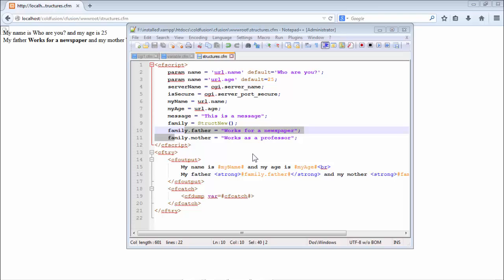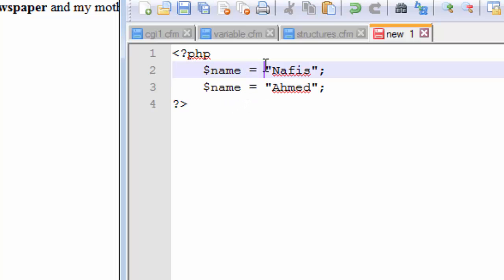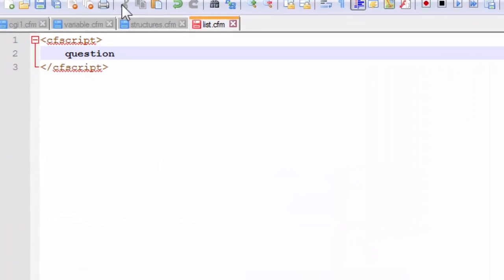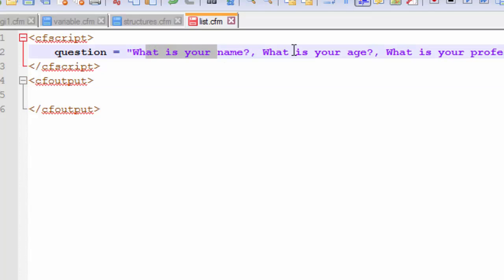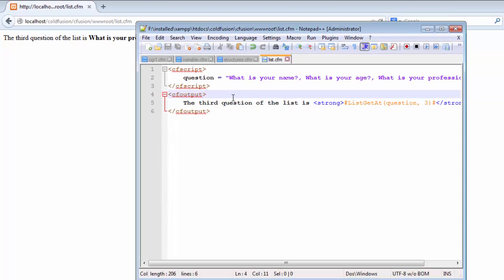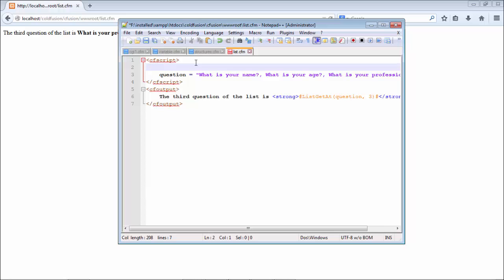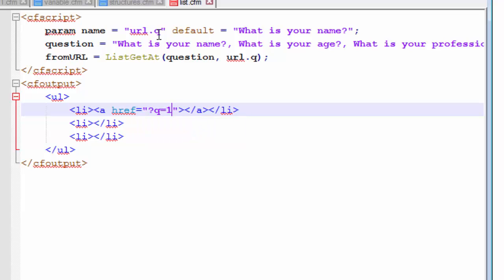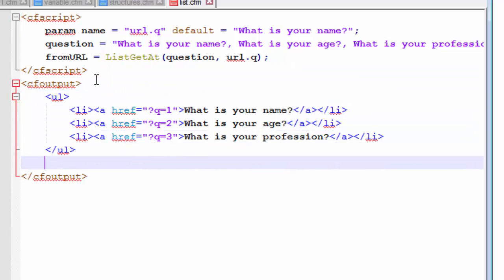Adobe Coldfusion 11 Tutorials | Understanding Lists | Chap-1 | Part-5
Part-5 of chapter-1, we will look at yet another feature of Coldfusion that is known as Lists. This feature is quite unique in the programming perspective because other programming languages like PHP has not support for either structures or lists. In this tutorial of Coldfusion 11, we will create our first list and work with built-in Coldfusion functions to implement this new feature in our web page. We shall also at how to link query strings with lists in our CFML script.